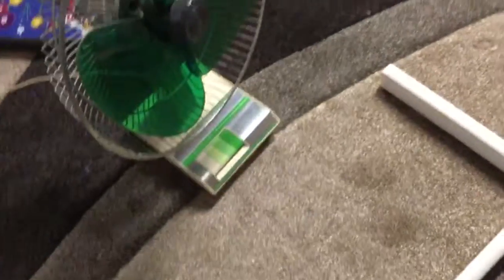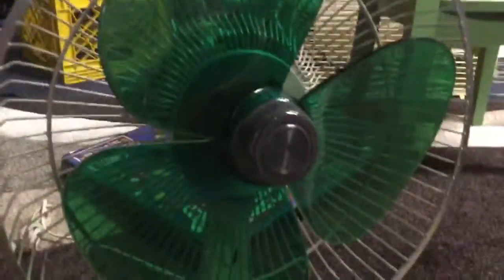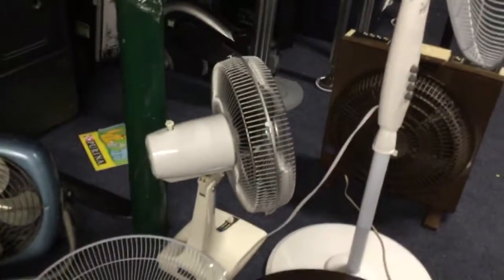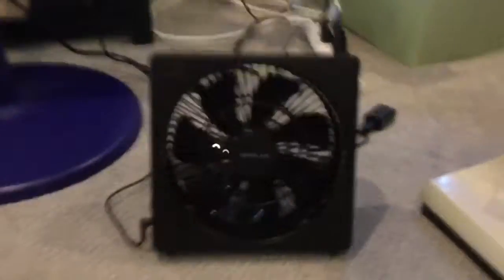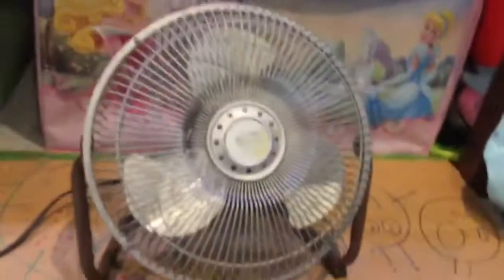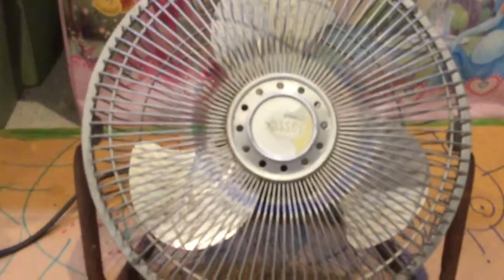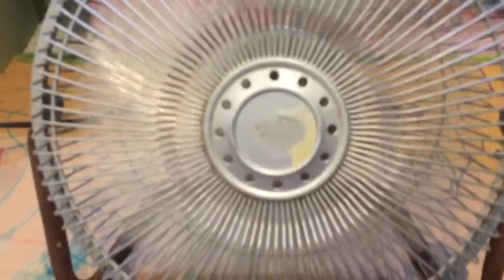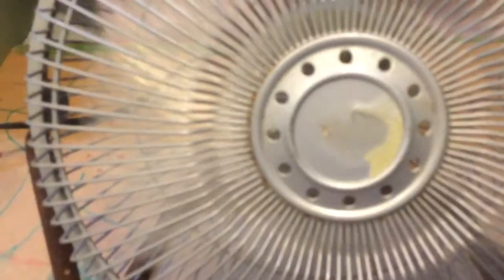My Five Newest Fans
Five new fans!